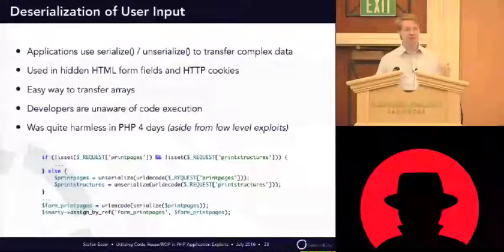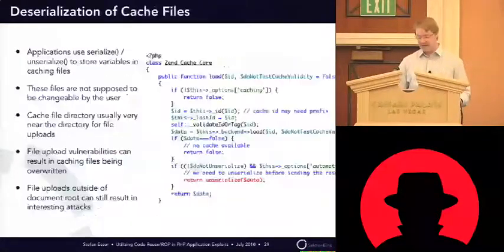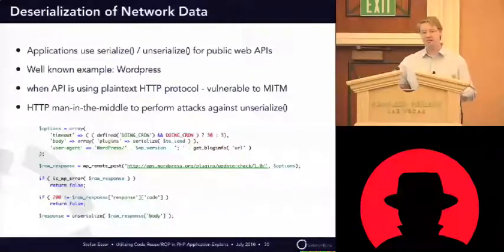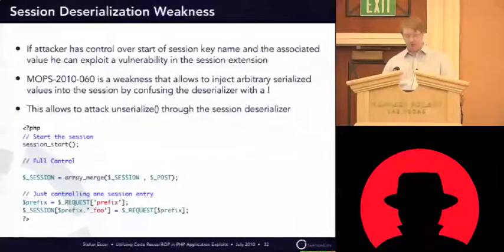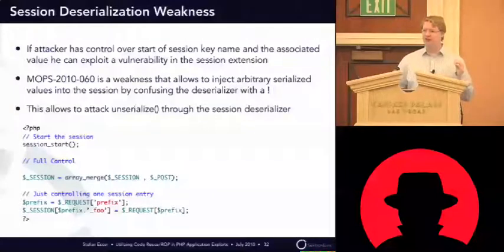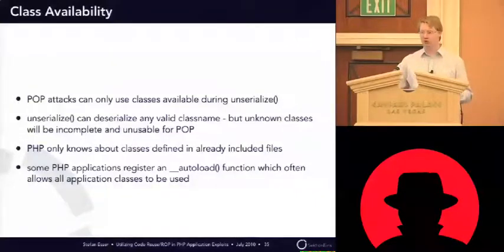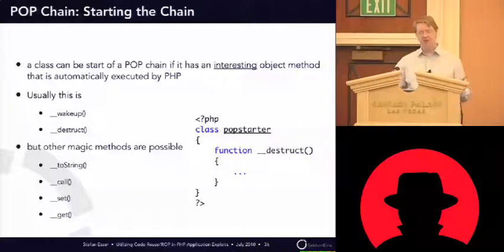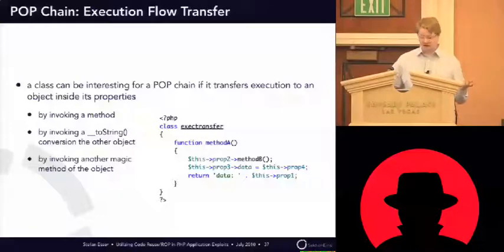Blackhat 2010 - Utilizing code reuse - Stefan Esser-01.avi